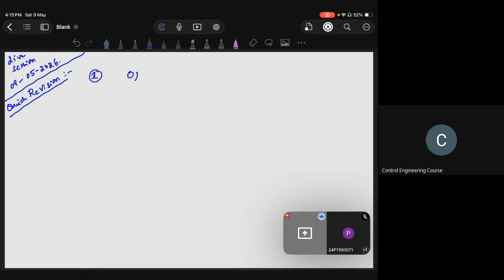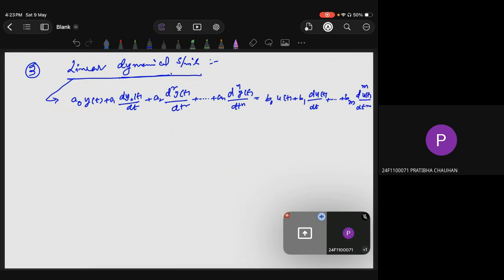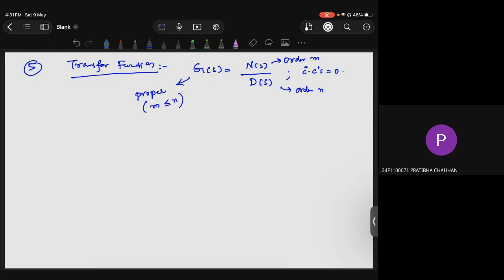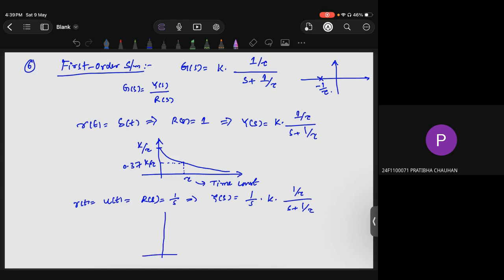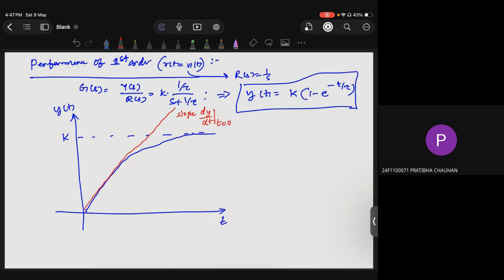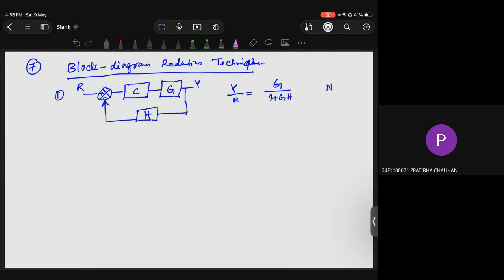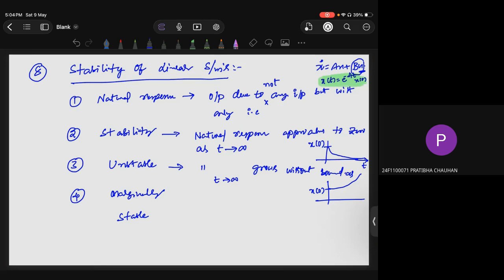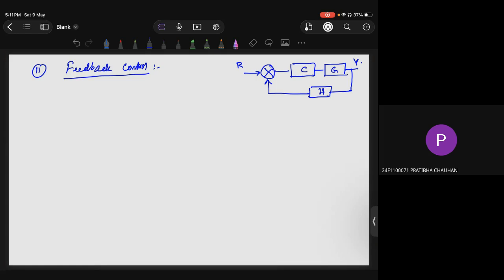B.S Control Engineering - revision-1